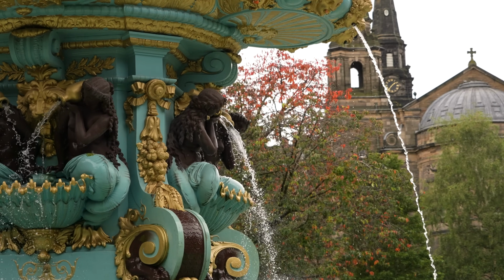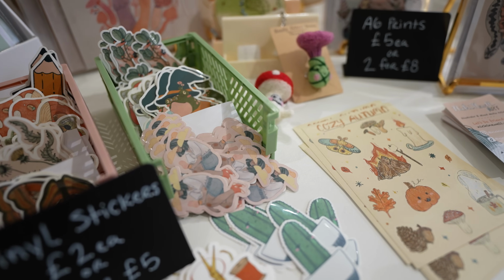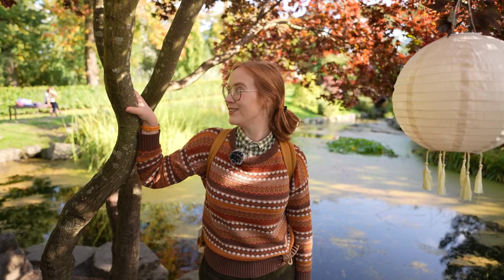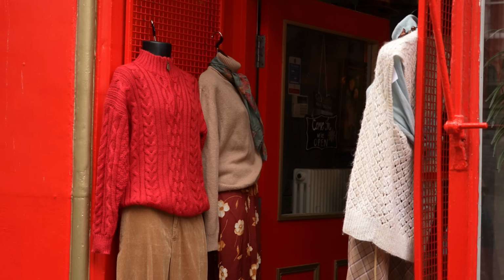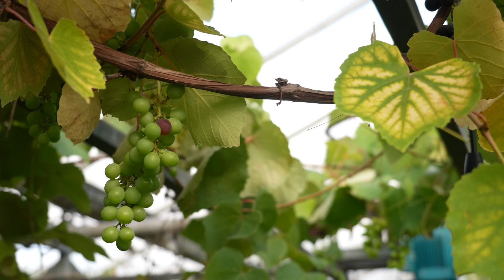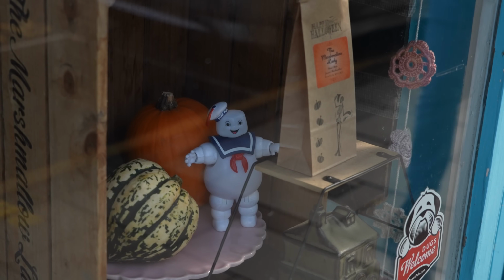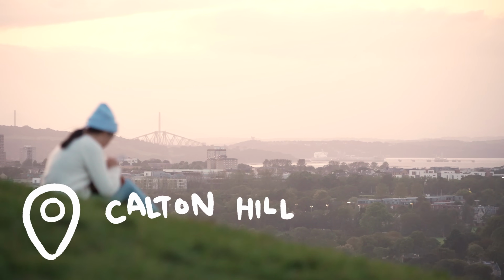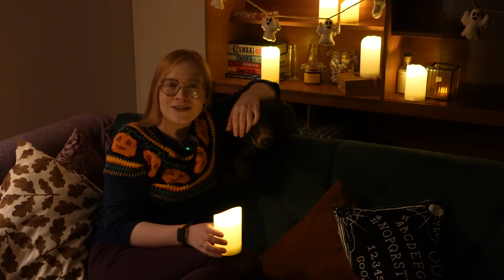EDINBURGH in AUTUMN | Must-Visit Places in Edinburgh for your Autumn Getaway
Hope you're all having a fantastic autumn so far: here's a little video / vlog of all of my favourite spots to visit in Edinburgh during this season! Indie pumpkin spice latte and pumpkin cake included, plus a hidden garden full of tiny birds and a bonus young hairy coo!

Might be helpful for anyone looking for a special lil' seasonal treat from one of our amazing independent coffee shops or bakeries, or at least give you some insight into when the trees start turning - this video has been shot over the weekend of Sept 30th/Oct 1st!